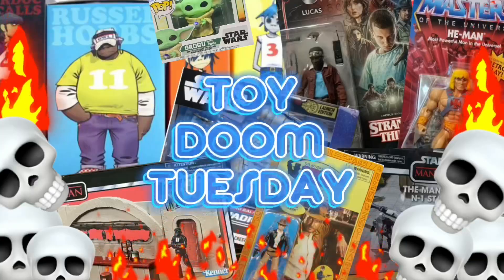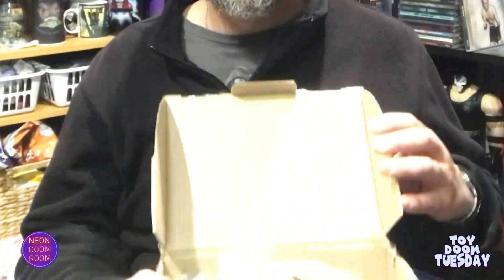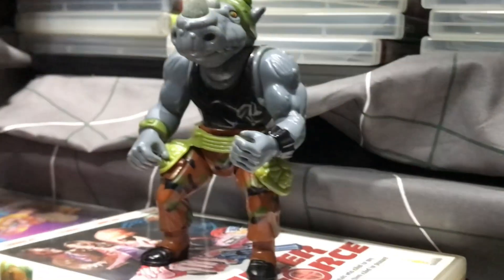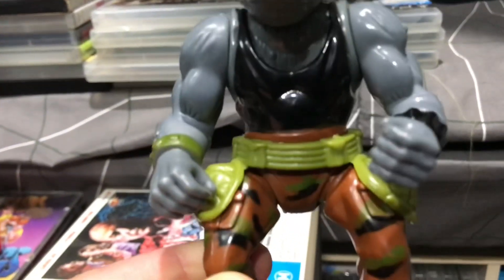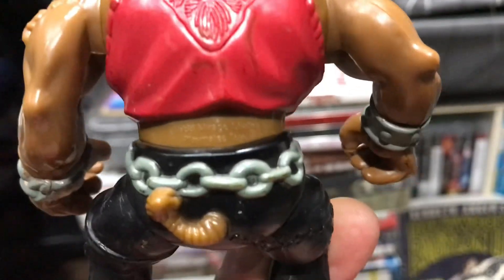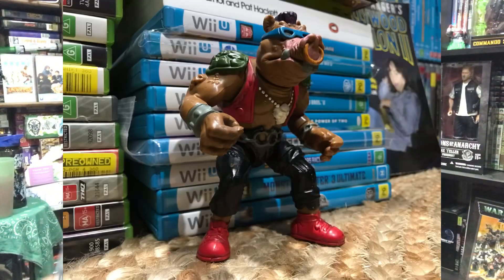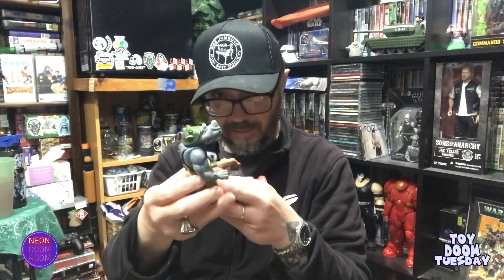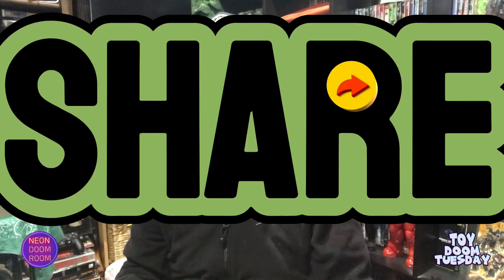TOY DOOM TUESDAY Ep#38 Vintage Playmates Rocksteady & Bebop!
Welcome to another TDT!

Today we have a look at some toys I dragged out of the attic. Well, out of my bedroom cupboard.
Don’t have an attic, just always wanted to say that…

Here we have two iconic 80’s Playmates figurines from the original Teenage Mutant Ninja Turtles cartoon. The befuddled and always beefy Rocksteady and Bebop!

Gawd I love these figurines.

They take me back to a special time of my youth when TMNT rules and toys were fun.
Let’s dig in and take a look-see.

Appreciate all the support as the channel continues to grow.

Know someone who likes this kind of content?

Send them the link!

Let’s share our love of physical media and collecting and keep those conversations flowing.

(mostly reels)

Neon Doom Room is also on Facebook!

For the time being, videos will release once a week and we will be discussing everything to do with toys, DVD’s, VHS, games and gaming systems, CD’s, vinyl, books and magazines, autographs, thrift store/opp shop hunting, amazing finds, aspects of my collection and all the stuff in between.

There is a lot to talk about and plenty of time to do it, so stick around if this interests you and let’s see where this YouTube journey takes us.

The nostalgia is strong in all of us.

Support what you love by following others with the same passion on YouTube and other social media platforms and let’s make collecting fun!